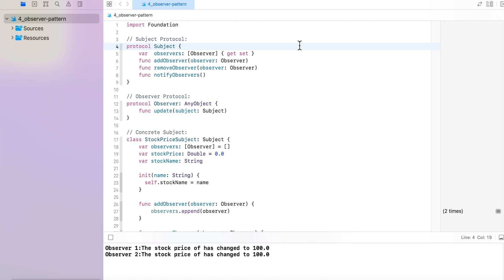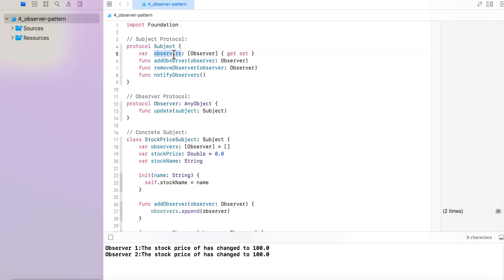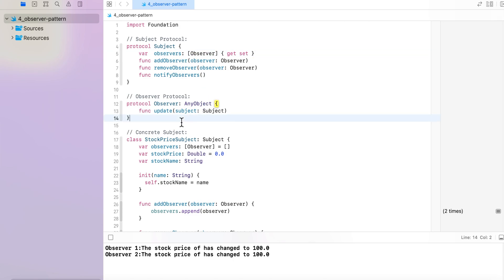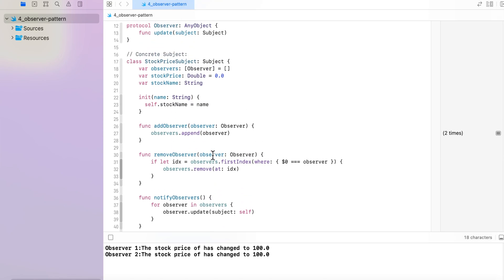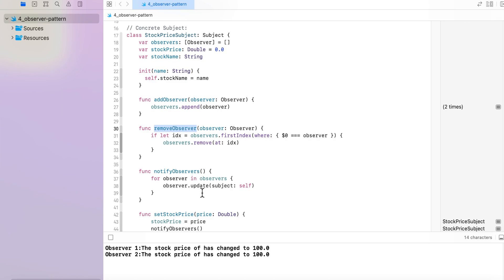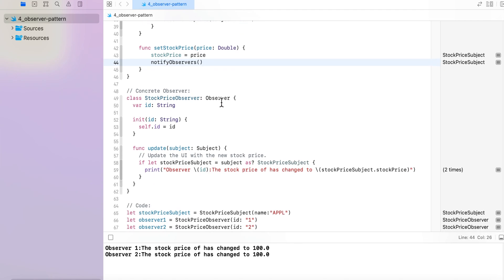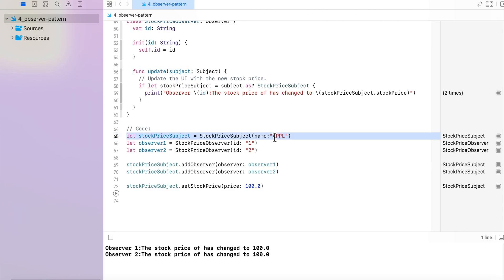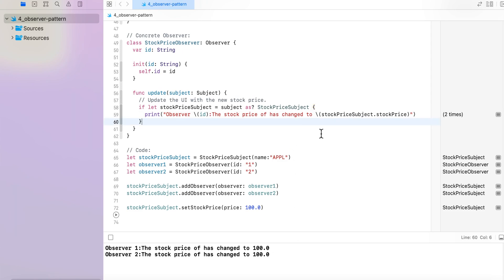Observer Design Pattern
In this comprehensive Swift tutorial, you will learn all about the powerful Observer Design Pattern, a fundamental concept that allows you to build flexible and efficient applications in Swift. Whether you're a beginner or an experienced developer, understanding the Observer pattern is essential for building robust and maintainable Swift applications.

🔍 Table of Contents:

0:15 - Introduction to Observer Design Pattern
1:00 - When to use Observer Design Pattern
1:15 - Components of Observer Design Pattern
2:02 - Code Sample of Observer Design Pattern
5:55 - How to connect for Questions

🕵️‍♂️ What is the Observer Design Pattern?

The Observer pattern is a behavioral design pattern that facilitates communication between objects, allowing one object (the subject) to notify multiple other objects (observers) about any changes in its state. This pattern helps maintain loose coupling and simplifies the interaction between different components of your app.

⭐ Why is it crucial for Swift Developers?

By mastering the Observer pattern in Swift, you'll gain the ability to create scalable and responsive applications. You'll be able to implement real-time updates, UI synchronization, and event handling, making your code more efficient and easier to maintain. This is a must-have skill for any Swift developer looking to build top-notch apps.

🔧 Key Features of the Tutorial:

Step-by-step explanation of the Observer pattern in Swift.
Clear and concise code examples to reinforce your understanding.
Practical use cases and real-life scenarios for implementing Observers in your projects. Learn how to establish communication between different parts of your app without creating tight dependencies.

🚀 Take Your Swift Skills to the Next Level!

If you're serious about becoming a skilled Swift developer, mastering the Observer pattern is a must. By the end of this tutorial, you'll have a solid understanding of how to use the Observer pattern effectively in your Swift projects, leading to cleaner, more scalable, and maintainable code.

Swift developers of all levels who want to enhance their knowledge of design patterns.
iOS app developers looking to create responsive and well-structured applications.
Those preparing for coding interviews, where design patterns are often a topic of discussion.
Students and aspiring developers seeking to build a strong foundation in Swift programming and iOS app development.

📁 Code Sample:

Access the complete source code and examples used in this video by sending email to us: , Subject: VGT | Observer Design Pattern.

Venu Gopal Tewari is an IT professional & Mentor with more than a decade of industry experience. He is Member of Global Network of Enterprise Architecture Professionals and currently serving as Project Head & System Solution Architect. He has a rich experience of Mobility Solutions, IT Training, Business & Pre-sales and in-depth understanding Enterprise Architecture Frameworks.
For the past 2 years, Venu Gopal Tewari has been actively sharing content on YouTube, LinkedIn, Facebook and Twitter.
An alumnus of the world class companies as Wipro & Wipro Digital he also provides Consulting/Advisory services to Startups on a need basis.

वेणु गोपाल तिवारी एक आईटी पेशेवर और मेंटर हैं, जिनके पास उद्योग के एक दशक से अधिक का अनुभव है। वह एंटरप्राइज आर्किटेक्चर प्रोफेशनल्स के ग्लोबल नेटवर्क के सदस्य हैं और वर्तमान में प्रोजेक्ट हेड एंड सिस्टम सॉल्यूशन आर्किटेक्ट के रूप में कार्यरत हैं। उनके पास मोबिलिटी सॉल्यूशंस, आईटी ट्रेनिंग, बिजनेस और प्रीसेल्स का समृद्ध अनुभव है और एंटरप्राइज आर्किटेक्चर फ्रेमवर्क को गहराई से समझने का अनुभव है।
पिछले 2 वर्षों से, वेणु गोपाल तिवारी सक्रिय रूप से यूट्यूब, लिंक्डइन, फेसबुक और ट्विटर पर सामग्री साझा कर रहे हैं।
वह हर हफ्ते अपने YouTube चैनल पर वीडियो पोस्ट करता है, जहां वह सॉफ्टवेयर आर्किटेक्चर, डिजाइन पैटर्न, नौकरी/करियर और जीवन में कैसे आगे बढ़ें, के बारे में बात करता है। विप्रो और विप्रो डिजिटल के रूप में विश्व स्तर की कंपनियों का एक योगदानकर्ता आवश्यकता के आधार पर स्टार्टअप्स को परामर्श / सलाहकार सेवाएं प्रदान करता है।